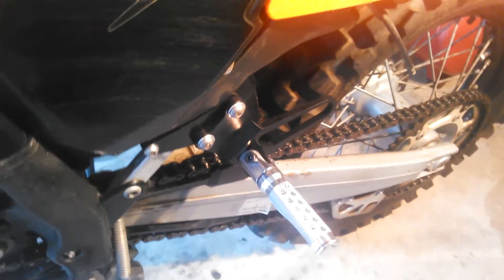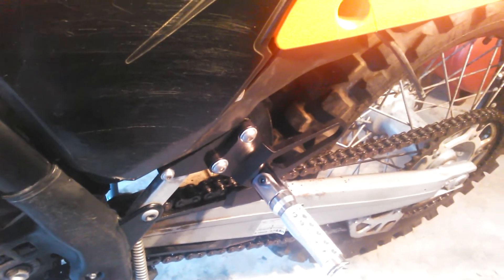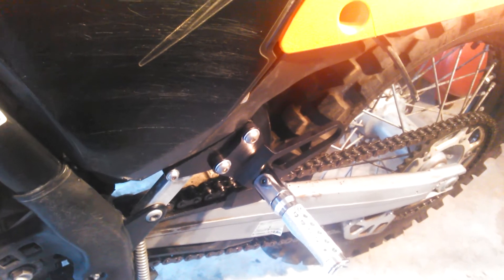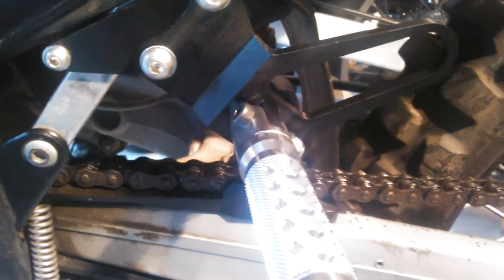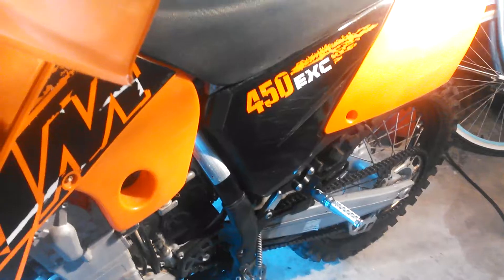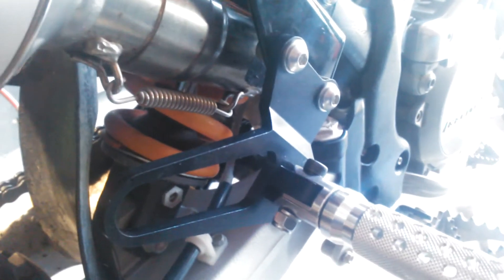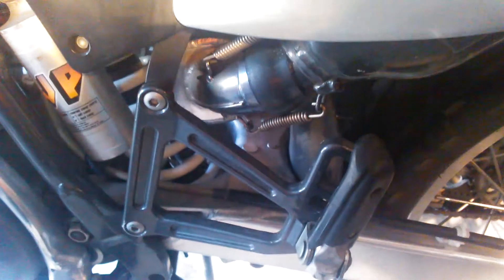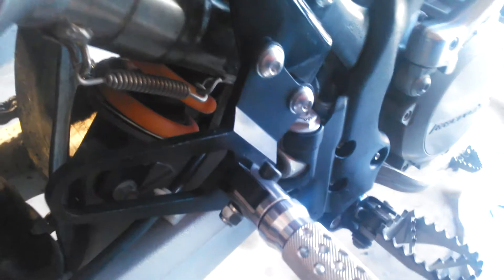04-07 KTM Baja Design Passenger Pegs Overview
Here is a overview of the new Baja Design Passenger Pegs for 2004 to 2007 KTM 4-strokes. I just install them & will give a better review down the road. I notices there wasn't much videos on these pegs, so I thought I give a quick overview.